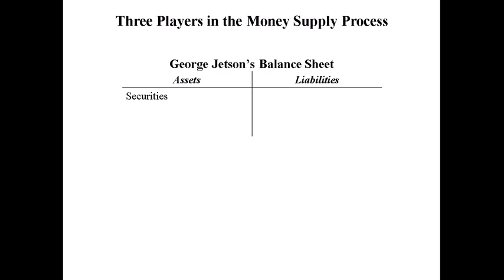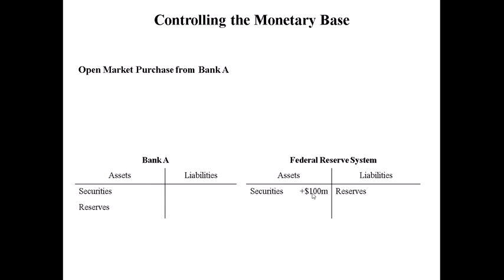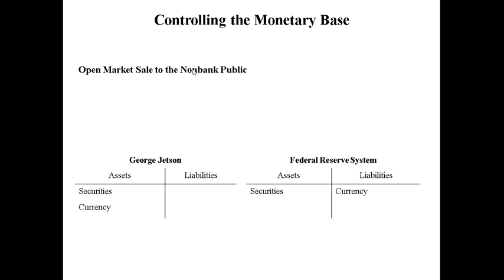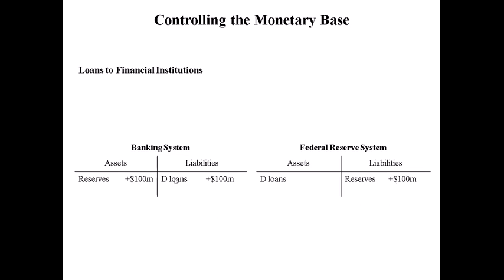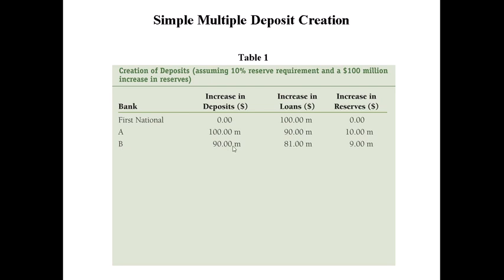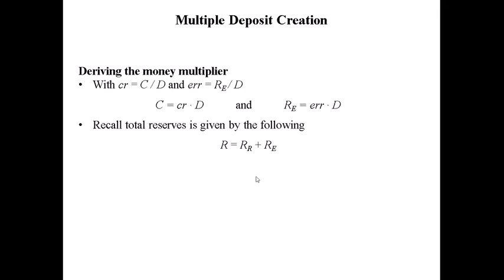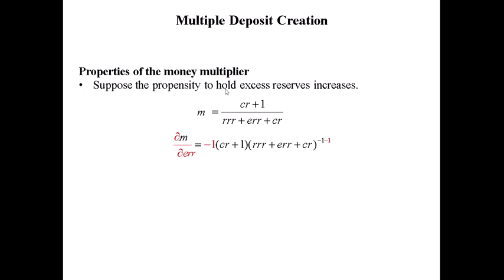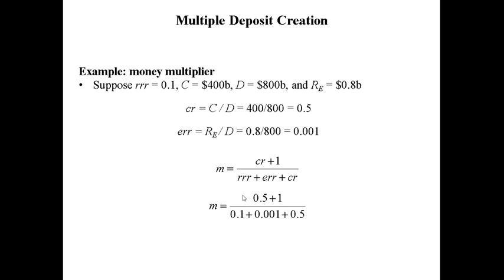Part 4.a The Money Supply Process